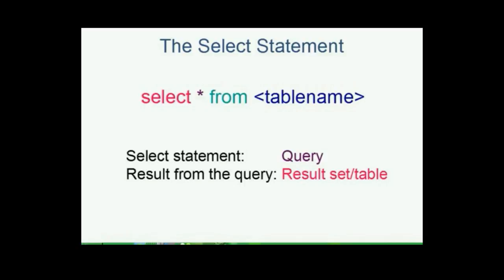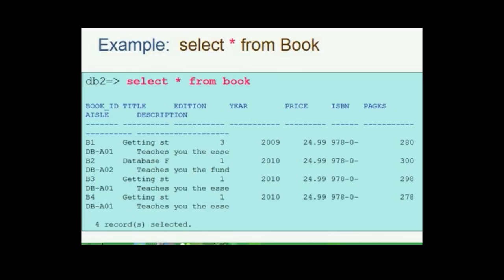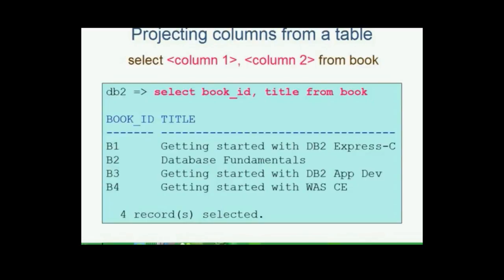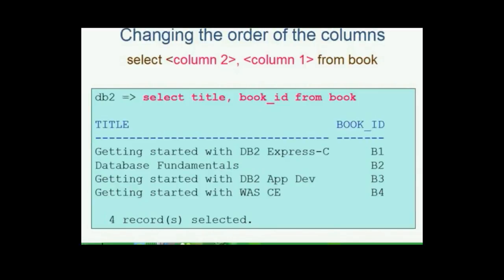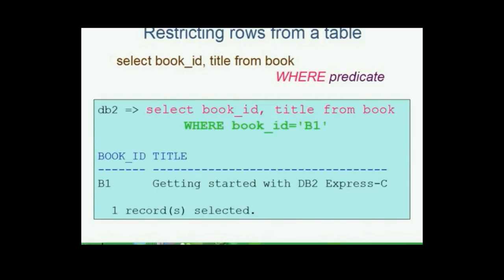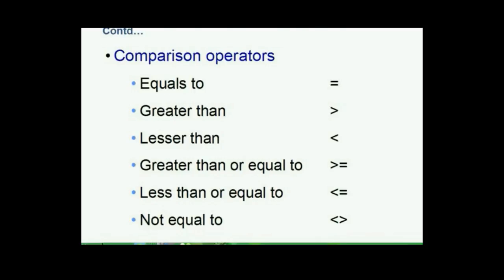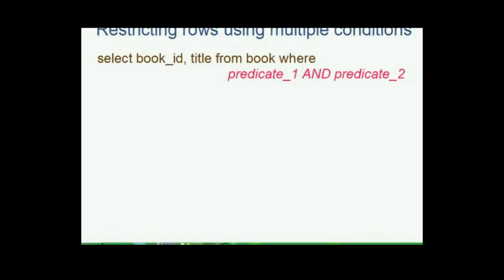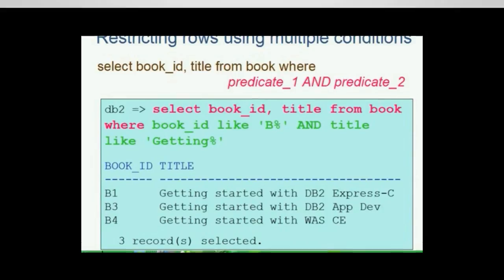Working with Select Statement Part 1 - Chapter 8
Introduction into IBM DB2 Database

IBM DB2 Express-C is a free to download, use and redistribute edition of the IBM DB2 data server, which has both XML database and relational database management system features